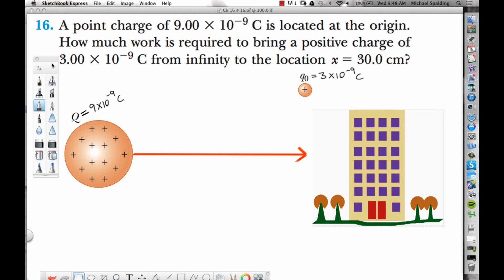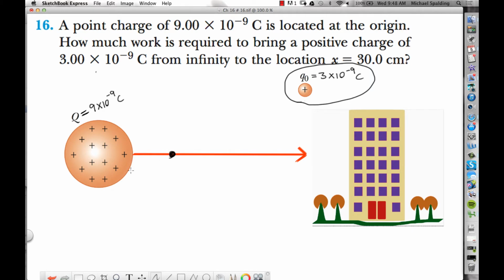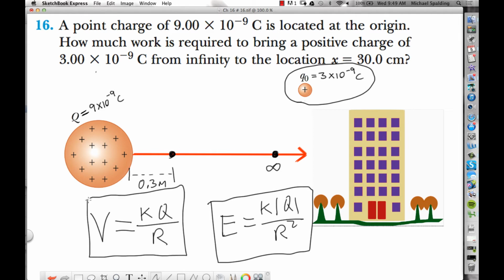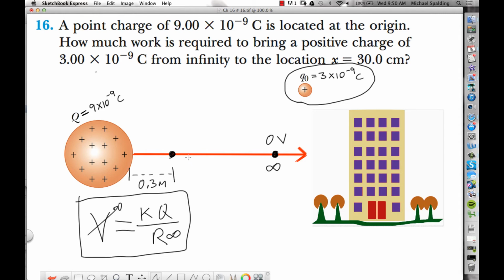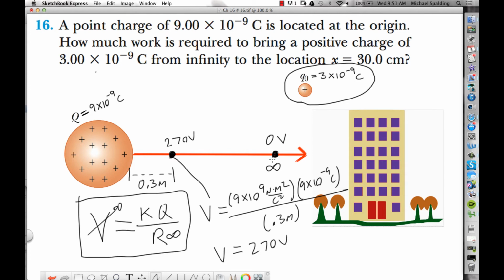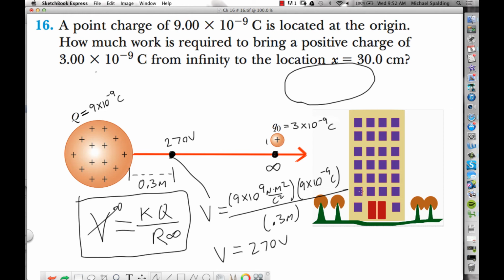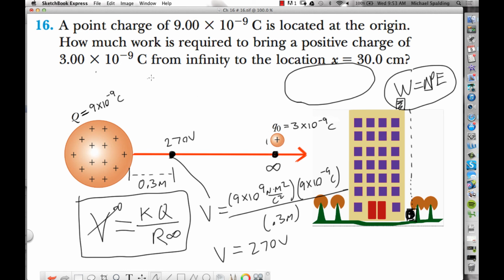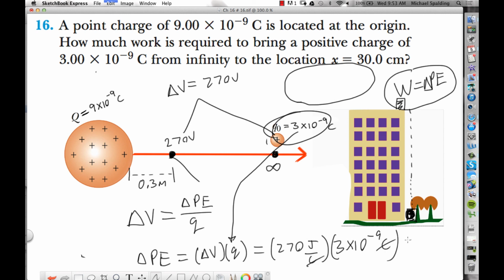Ch 16 # 16.mp4